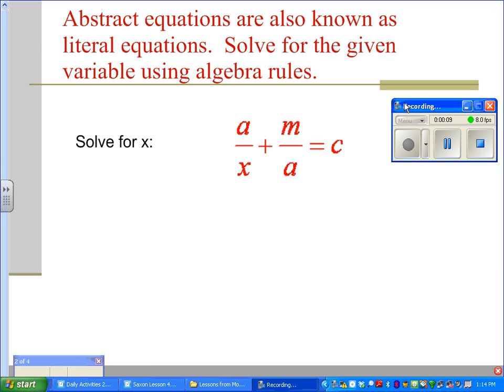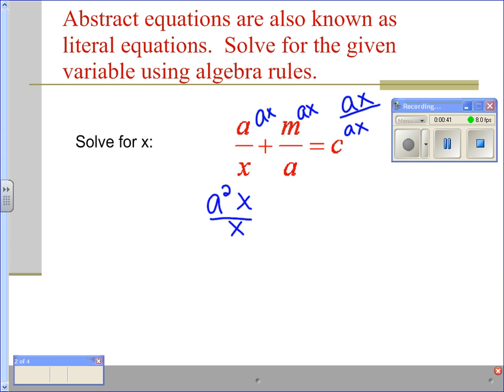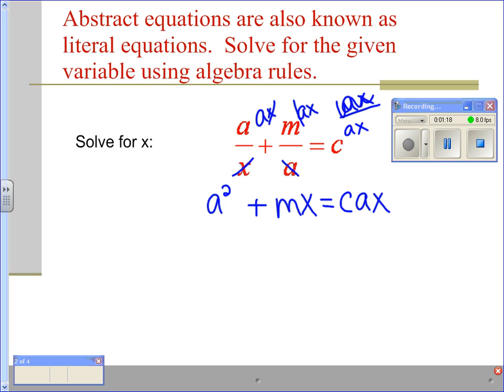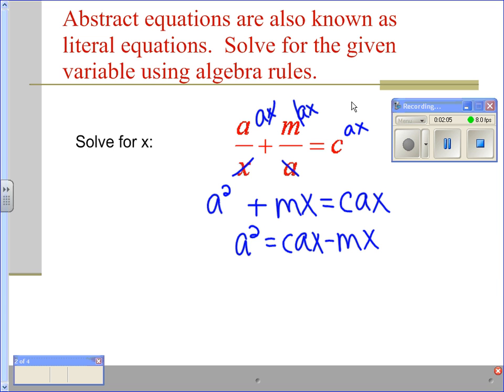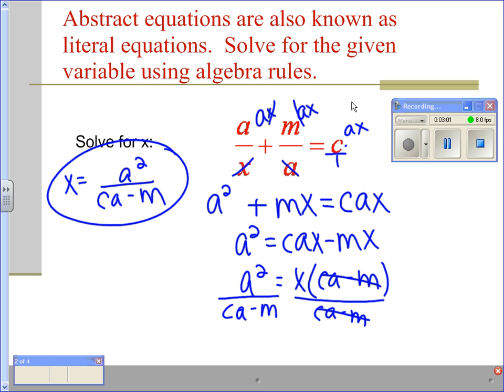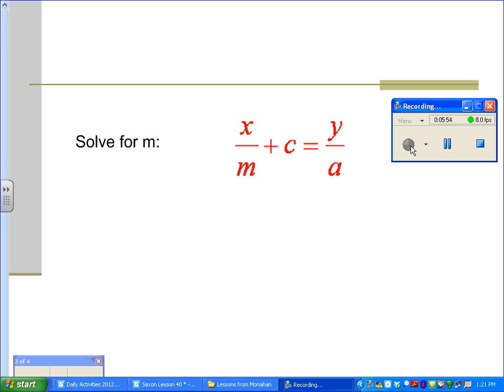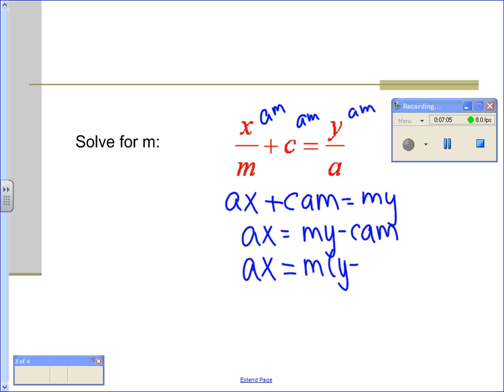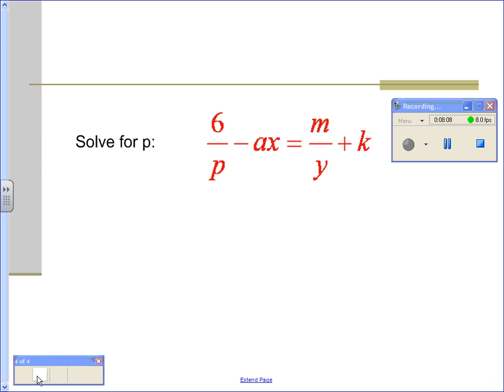Saxon Algebra II Lesson 40